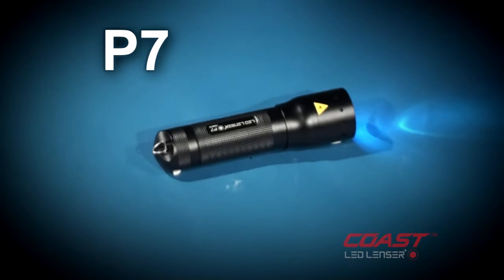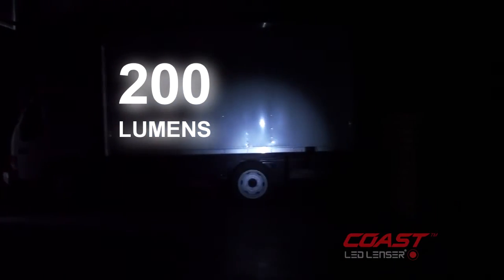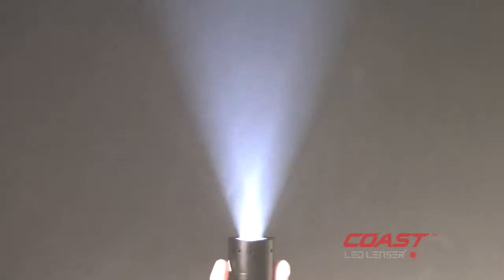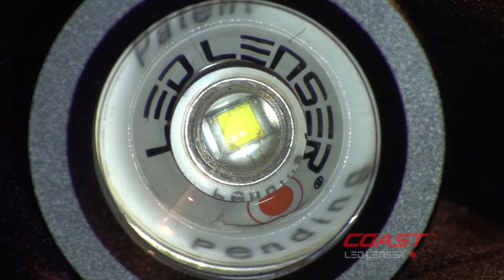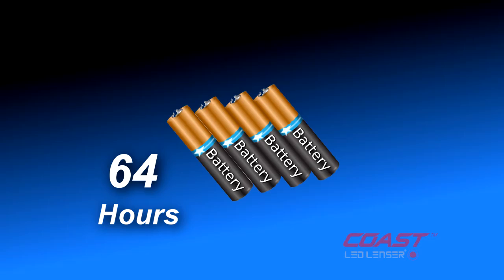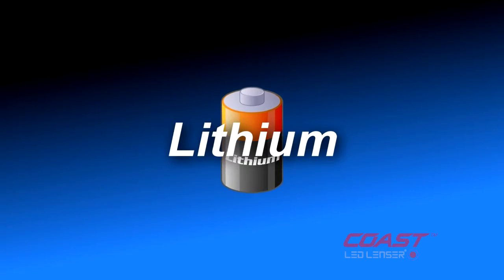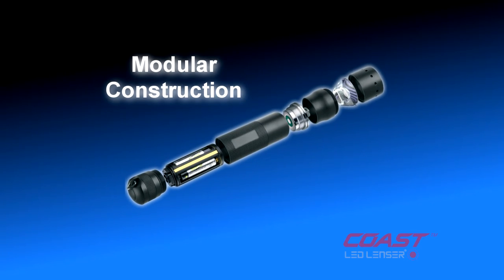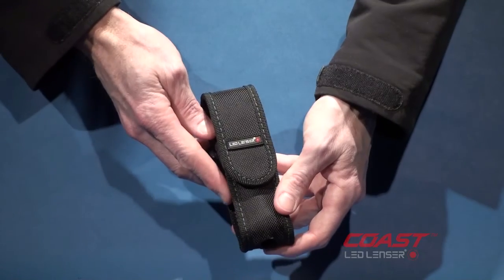Coast P7 V4 1280X720.mp4